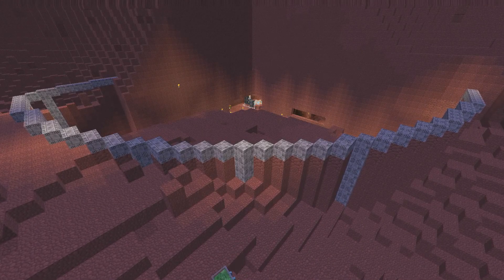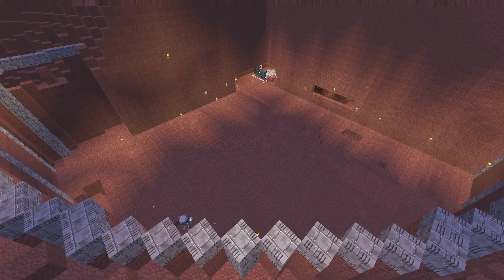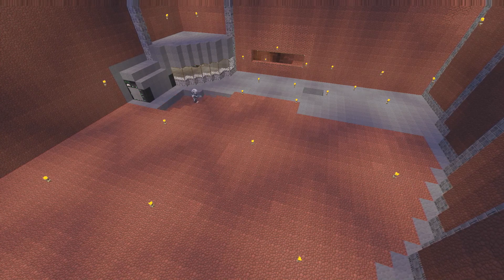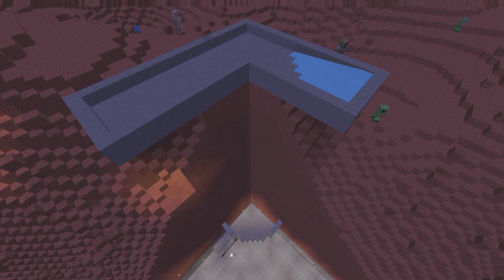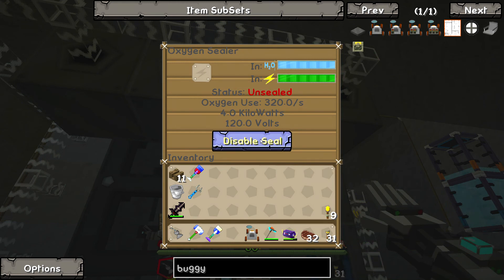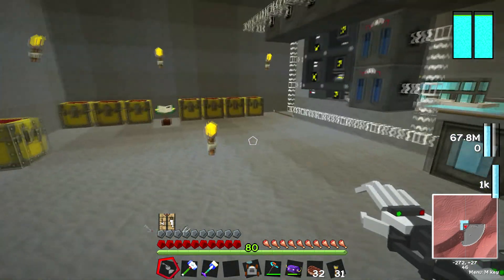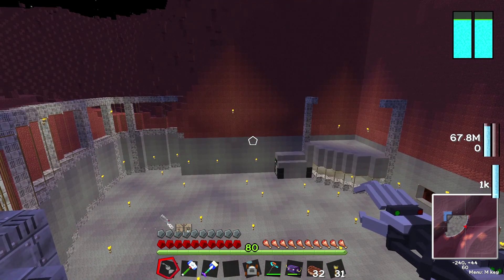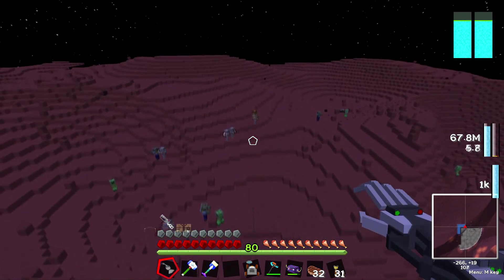Better Than A Let's Play (MoonQuest) (Ep. 26) - Transformation + Derp Buggy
We're preparing the area for our Nothing Factory on Mars and taking a little time out to test our shiny new moon buggy!